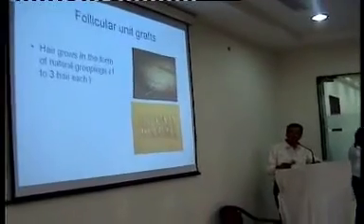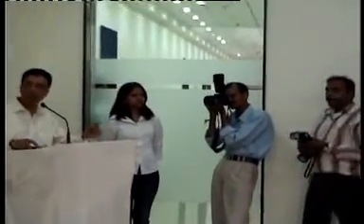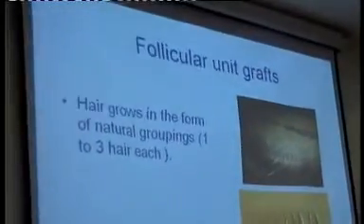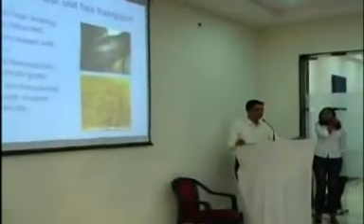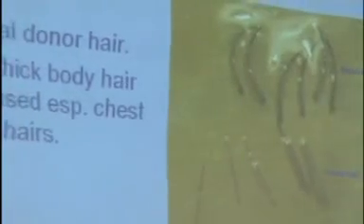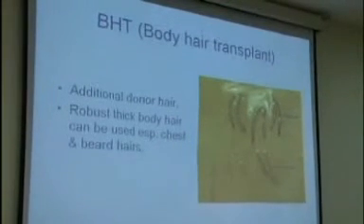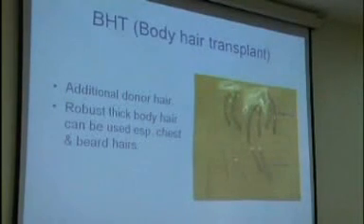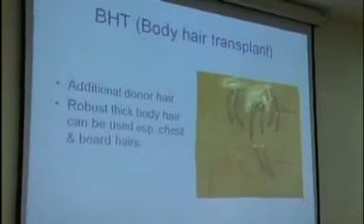Hair Transplant Seminar Dr. A's Clinic (Part 1)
We held a live hair transplant patient interaction seminar on first of November 2007. It was the first of its kind in Asia.
It featured a discussion of the different various advances in hair restoration surgery.
Including
- body hair to scalp transplants,
- beard hair to scalp transplants,
- strip megassion with triclosure and,
-  the stitchless FUSE/FUE method.